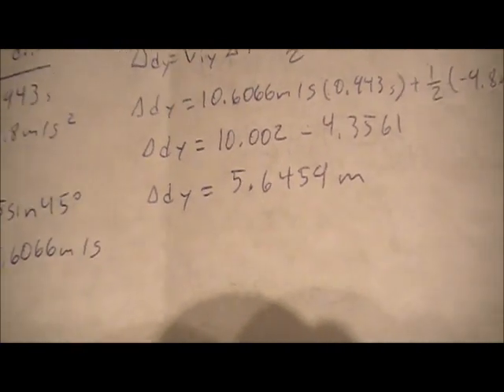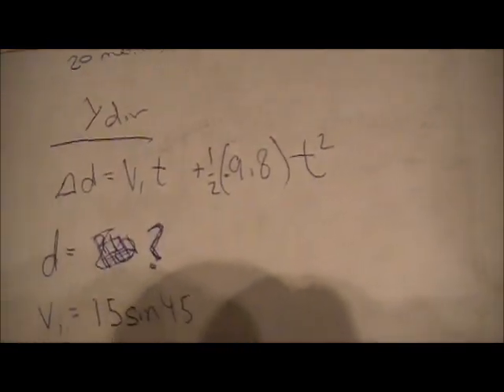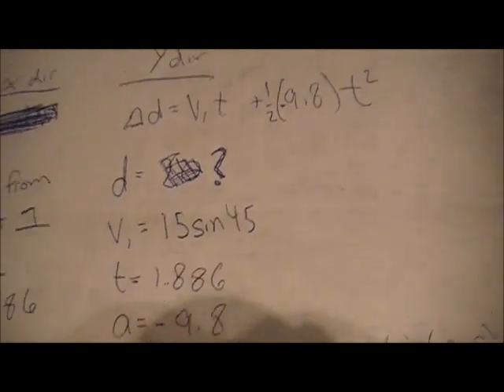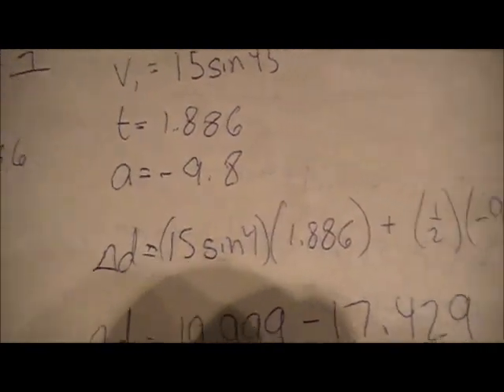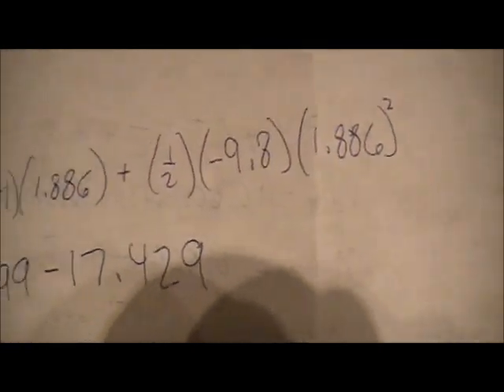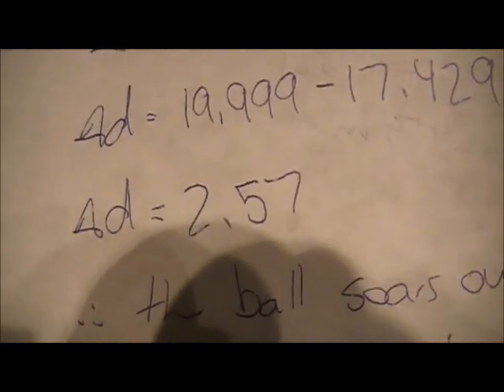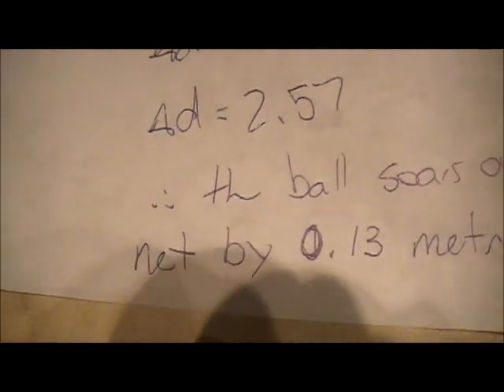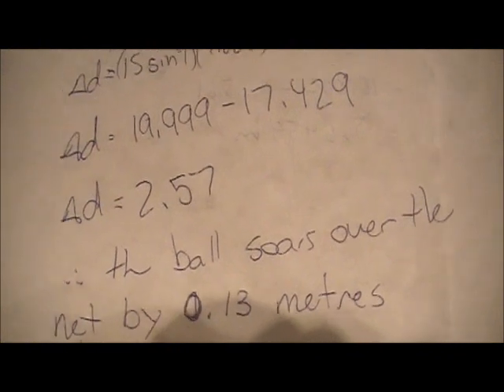Physics Project-Soccer+Kinematics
A video we made for our grade 12 physics class project explaining the wonders of physics and its importance in soccer.